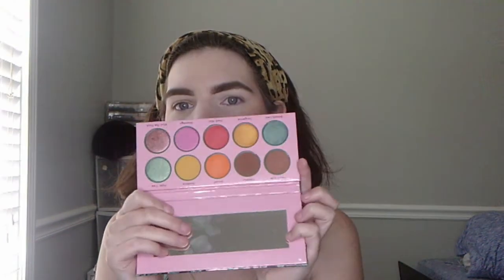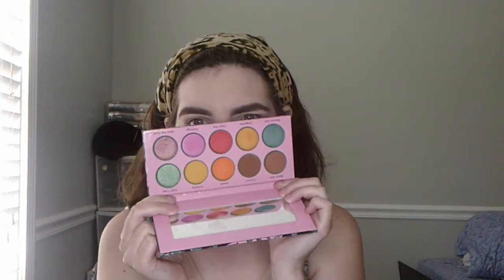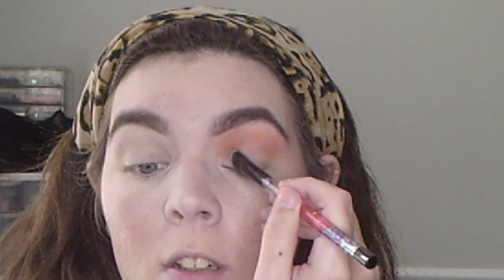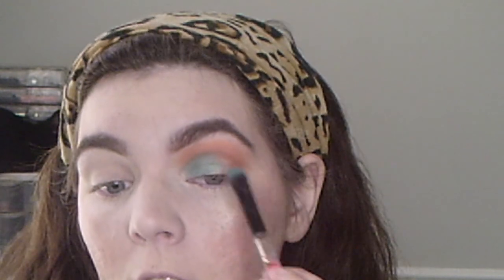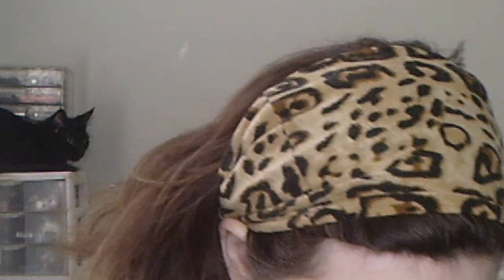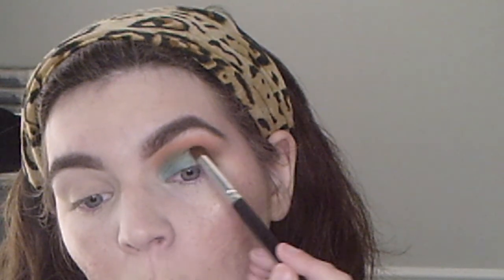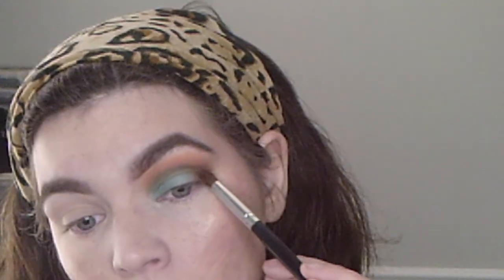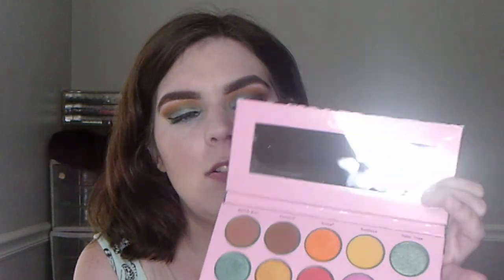Summer Teal Look using Flocking Fabulous Palette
Hey Beauties! Today's video is a look using Flocking Fabulous Palette from the LiveGlam. I hope you enjoy the video!

Products used:
Face:
Elf Hydrating Primer
Hard Candy Glamoflauge Foundation
Essence Matte Concealer
Elf Camo Concealer
Kokie Translucent Powder
Hard Candy Bronzer in Tropics
Ofra Cosmetics Highlighter in  Star Island
Nyx Blush in Day Dream

Eyes:
Milani Cosmetics Eyeshadow Primer
LiveGlam ShadowMe Palette in Flocking Fabulous
WetnwWild Brow Pencil in Medium Brown
Medusa Make-up Witch Lash Mascara

Lips:
Profusion Matte Lip Creme in Pure